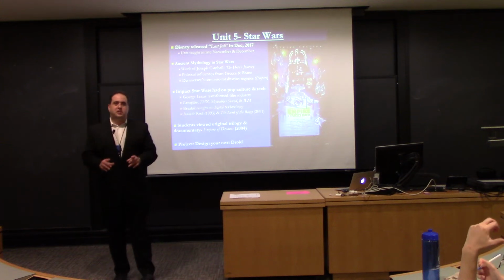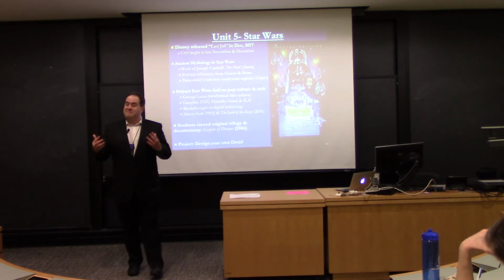Raising the Challenge in Students By Exposing Them to Elements of Pop Culture Part 1